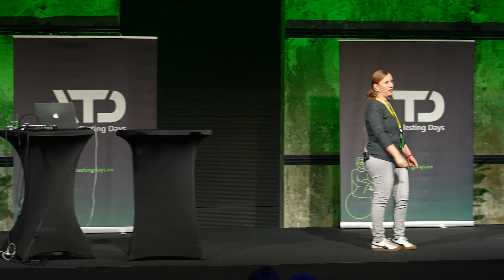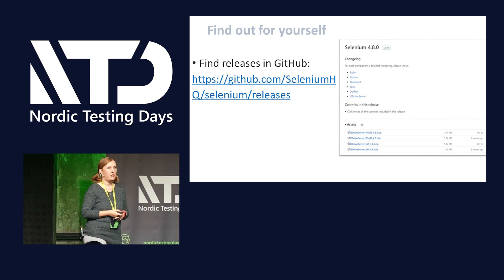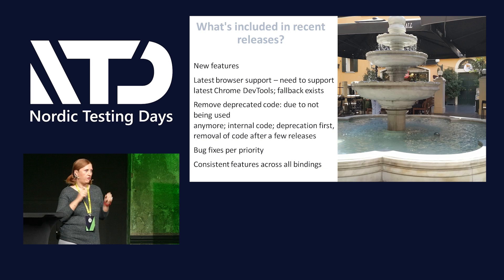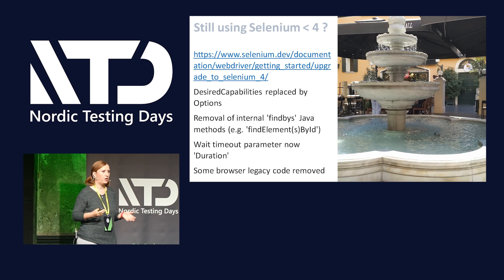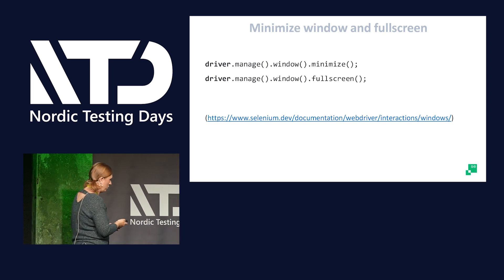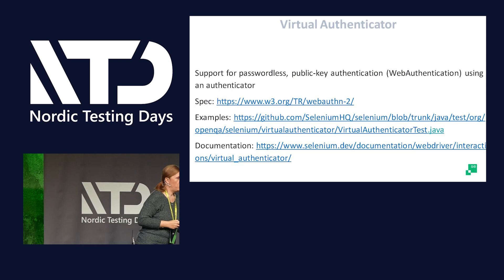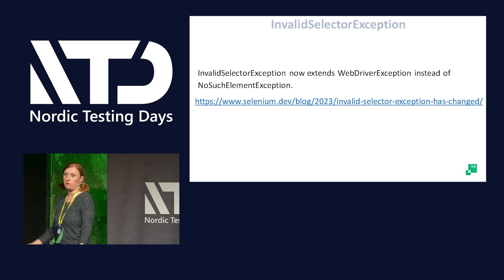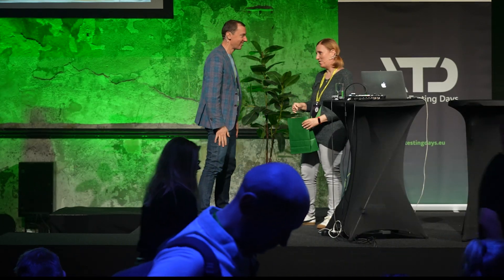Corina Adina Pip - What’s New and Good in Selenium